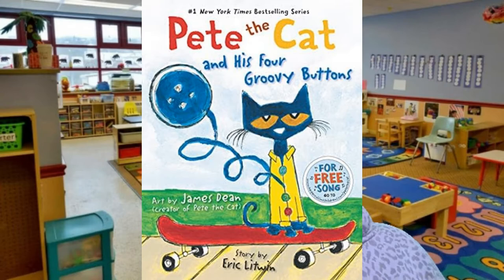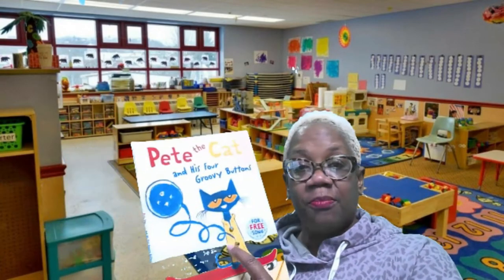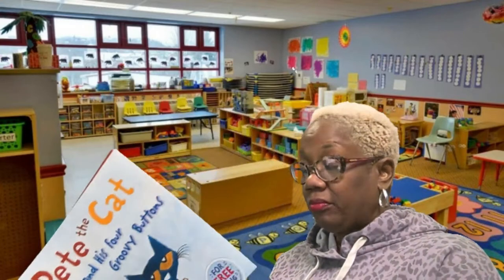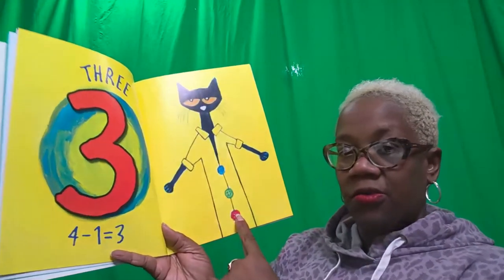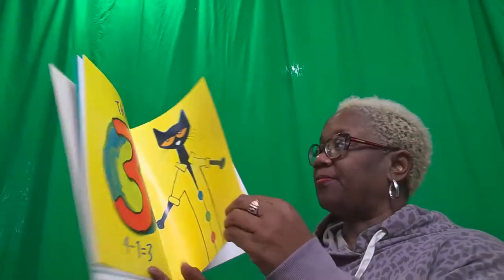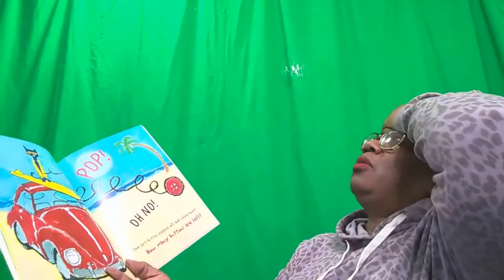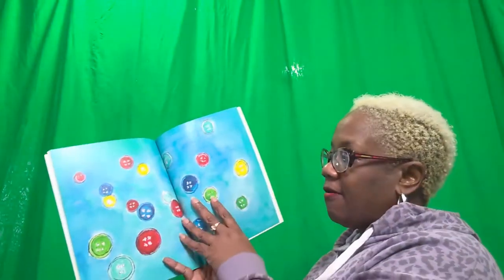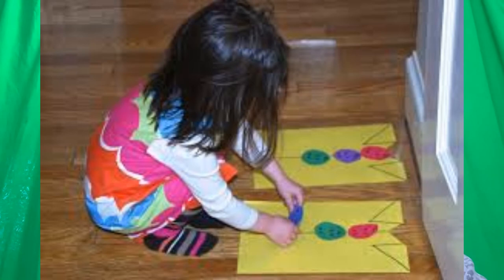READ ALOUD BOOK- PETE THE CAT AND HIS FOUR GROOVY BUTTONS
childrens book and actvity at the end